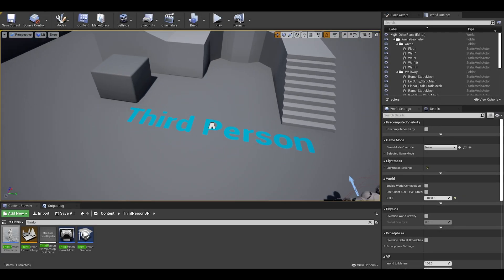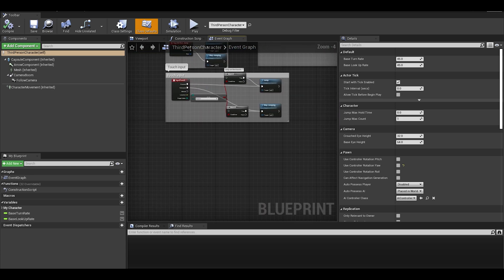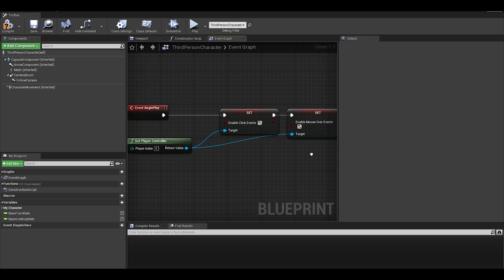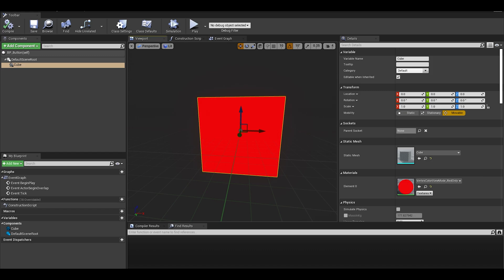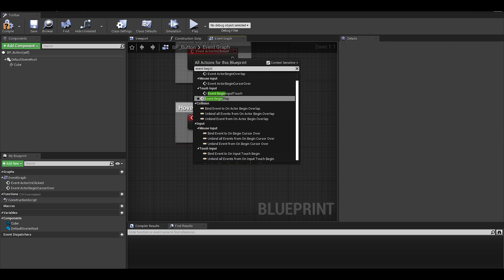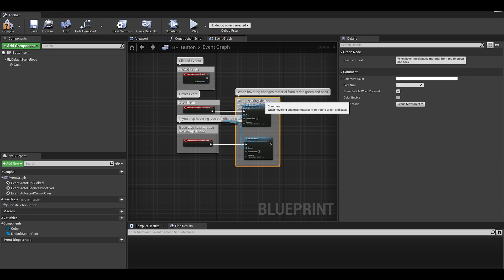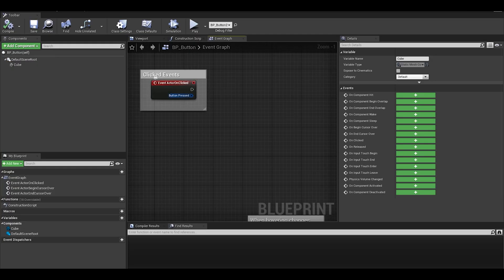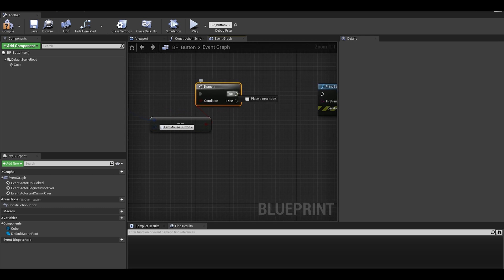Unreal Engine | Mouse Pointer Interaction With World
I will show how you can use your mouse cursor to interact with actors in the world like buttons or cubes or for a future FNAF Tutorial.

Timestamps:
00:07 - Overview
00:22 - Enable Events in Character Blueprint
00:56 - Creating example actor like button
01:25 - Calling event Actor on Clicked and On Cursor Over
01:40 - Explaining the events
01:59 - Hover example
02:22 - Fixing showing mouse cursor
02:35 - Click Example
02:45  - Specific mouse clicking inputs like using left mouse button or right mouse button